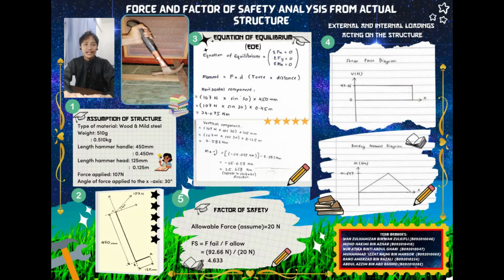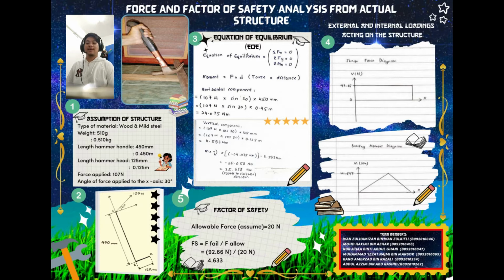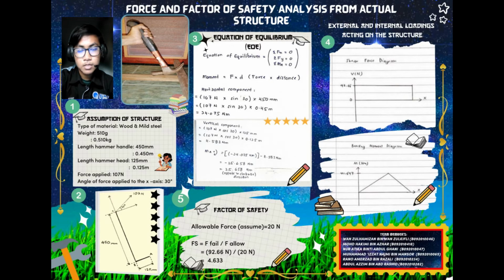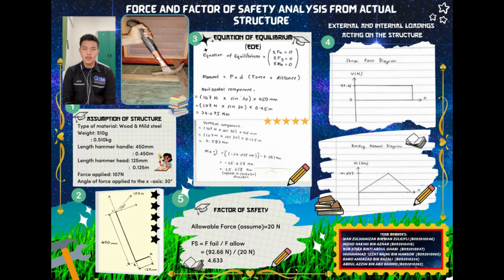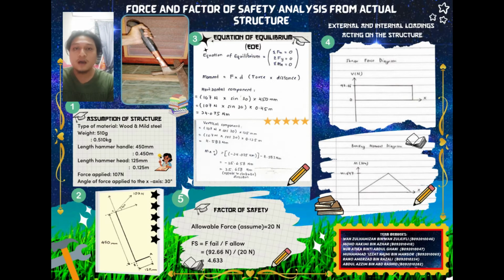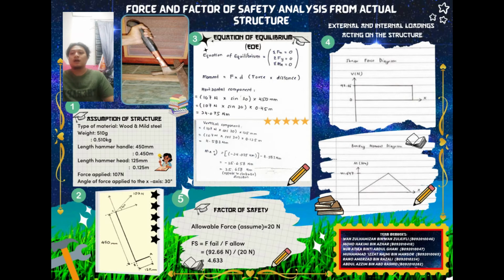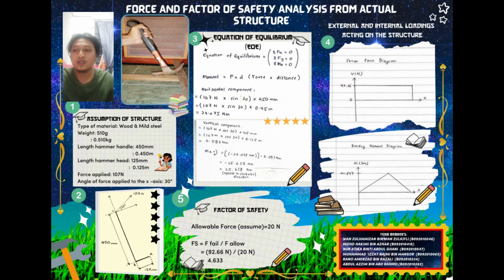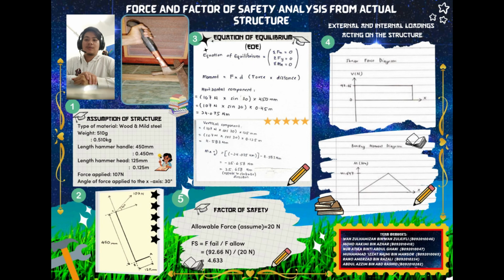ASSIGMENT BMMM2303 SOLID MECHANIC (FORCE AND FACTOR OF SAFETY ANALYSIS FROM ACTUAL STRUCTURE)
BMMV S2/1
1. RANO AMERZAD BIN RAZALI (B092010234)
2. NUR ATIKA BINTI ABDUL GHANI (B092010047)
3. MOHD HAKIMI BIN AZHAR (B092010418)
4. WAN ZULHAMIZAN BIN WAN ZULKIFLI (B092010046)
5. MUHAMMAD 'IZZAT NAJMI BIN MANSOR (B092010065)
6. ABDUL AZZIM HAIKAL BIN ABD RASHID (B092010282)